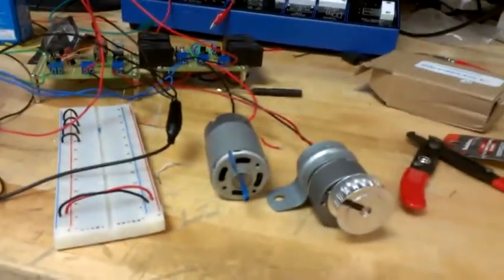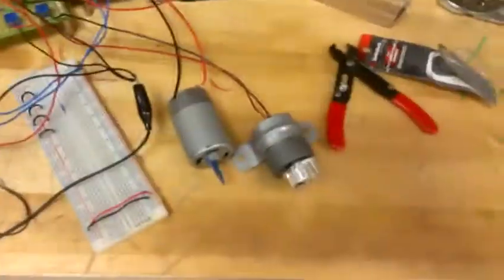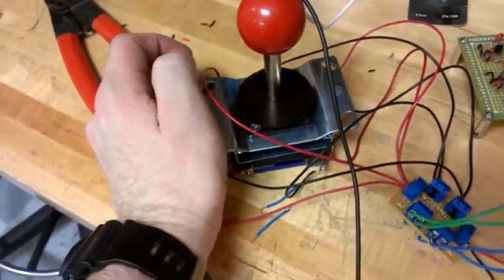Working Motorcontrollers. Working joystick.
It's. All connected to a battery.